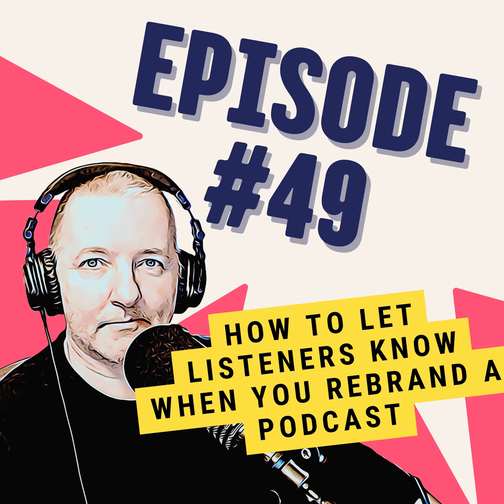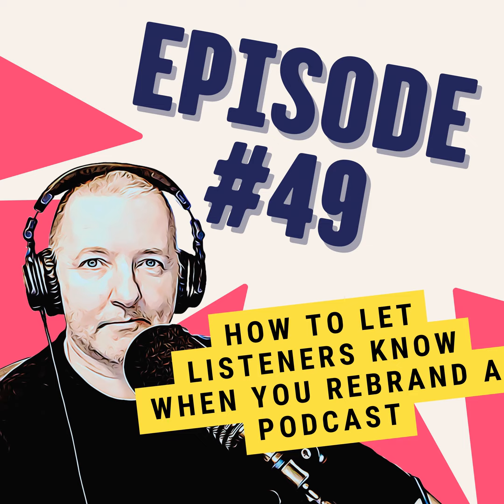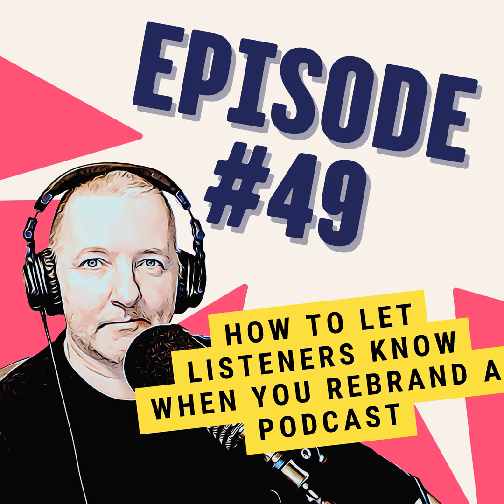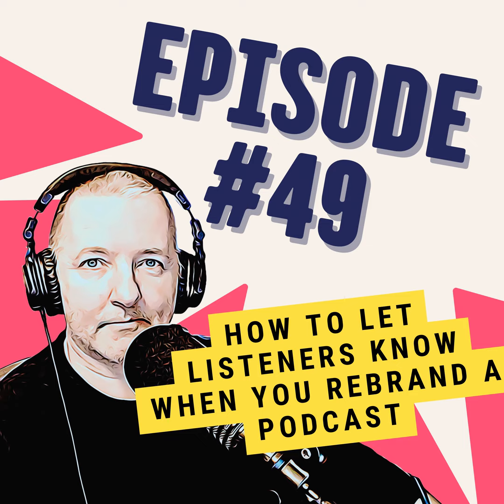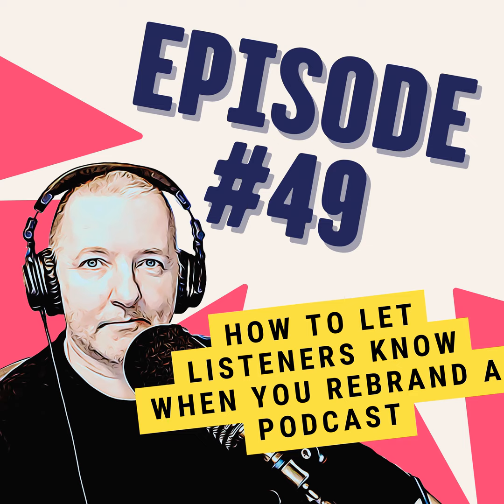How to Let Listeners Know When You Rebrand a Podcast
This week's tip is a listener question from Diann Wingert of the Driven Woman Entrepreneur Podcast. Diann wants to know the best way to let listeners know when/if you rebrand your podcast.

There are a few things you need to do, so let's dig in.

Mentioned in this episode:

Products I use for One Minute Podcast Tips

If you enjoy One Minute Podcast Tips and get value from the show and want to support it, you can do that with a donation of your choosing over at OneMinutePodcastTips.com/support. Thank you!

Recommend the show

Help your friends and other podcasters discover One Minute Podcast Tips, by sharing/recommending this episode and/or the show with them!